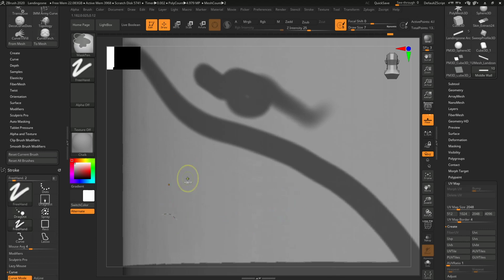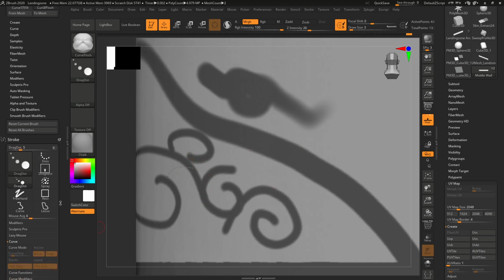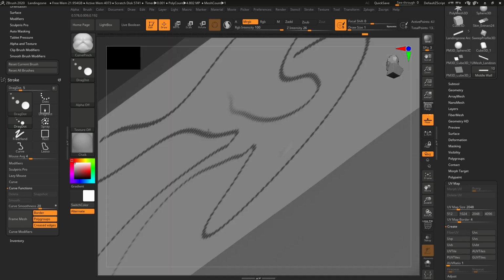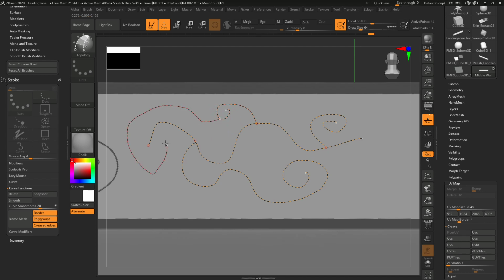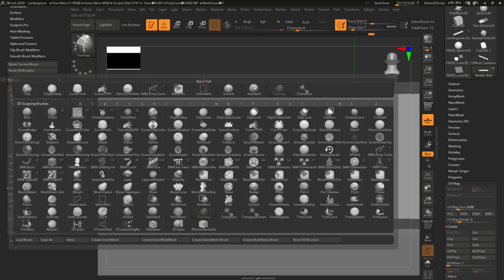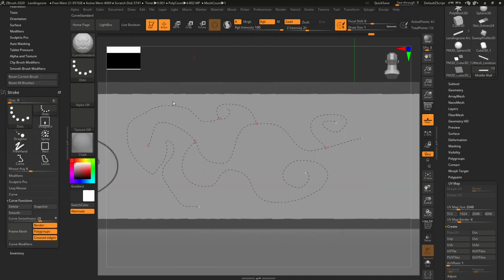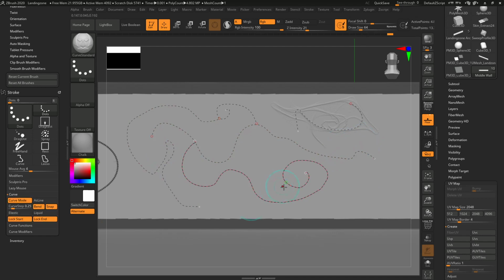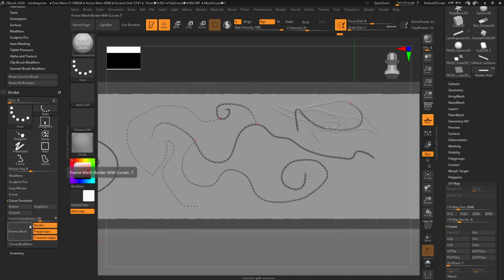zBrush: Multiple Curves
After a long long journey through time and space.
Kidding.
The easy way it's usually done zBrush appears to only allow two curves at the same time. But what if you wanted to have a intricate pattern that you can come back to and change again. For masking for example?
In that case you might need t step through a loop or two.
In this quick videos I'll show you how.